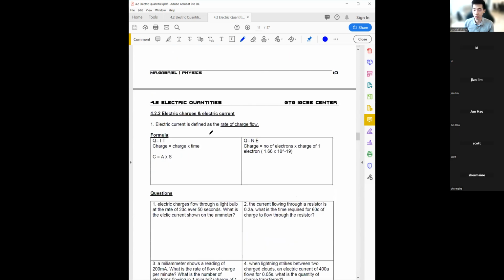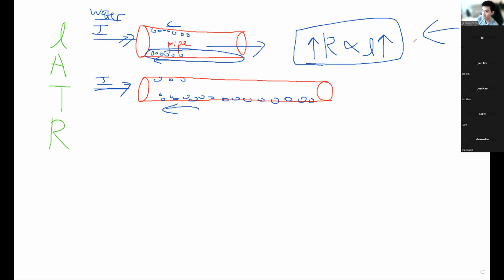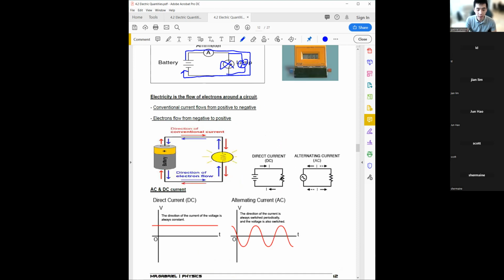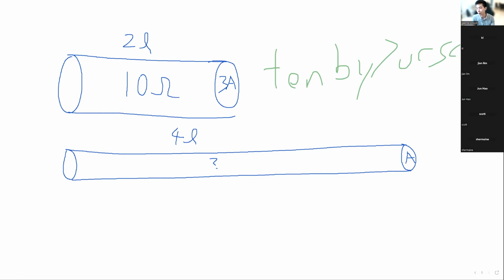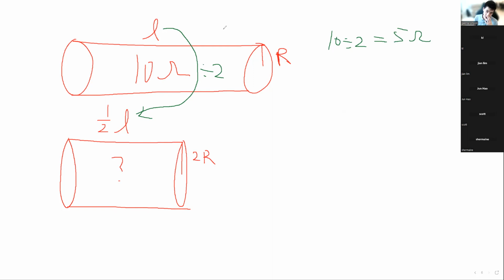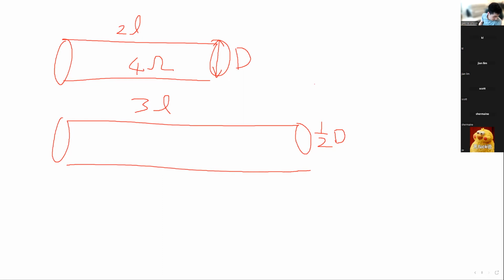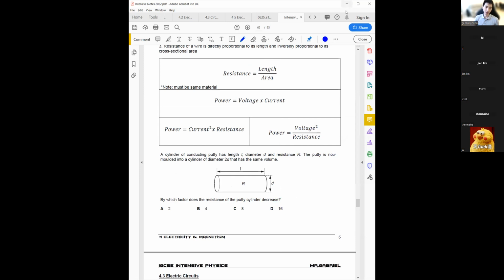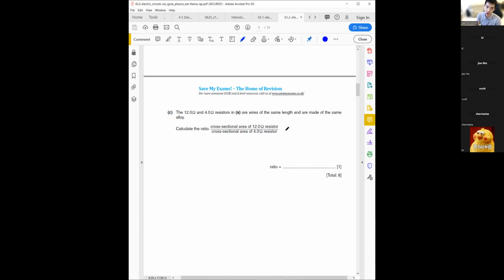Factors affecting resistance of Wire